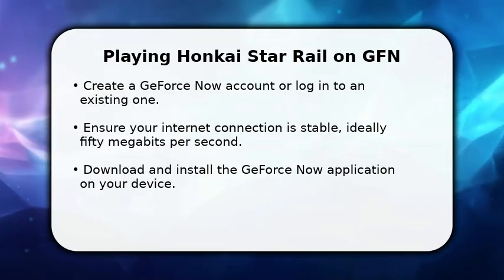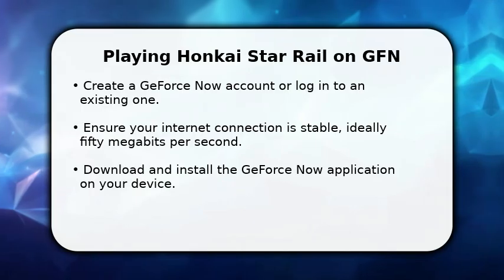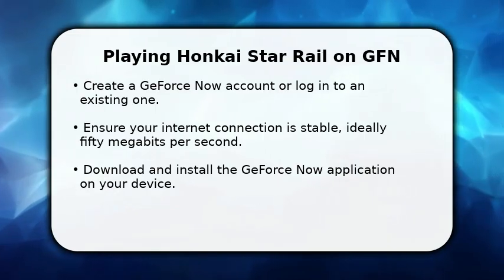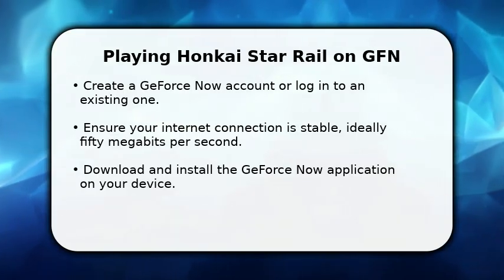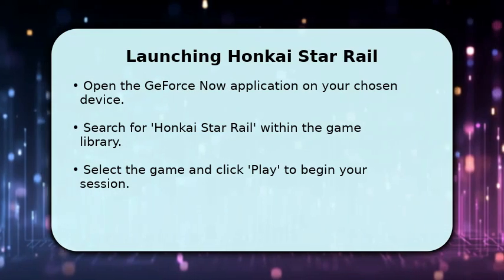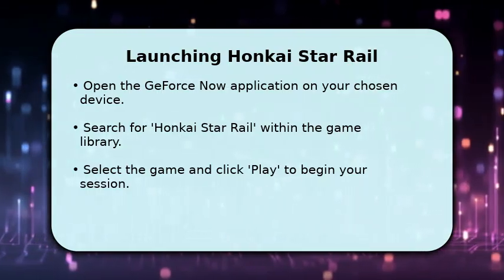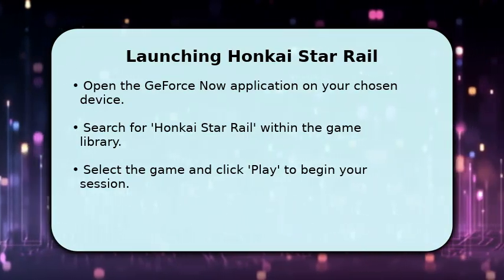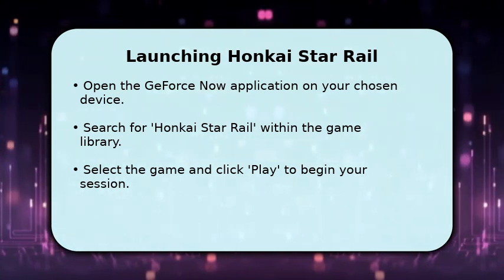How to Play Honkai Star Rail on GeForce Now 2025 - Full Guide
▸ :^) Get ready to explore the world of Honkai Star Rail with this comprehensive guide. In this video, we'll show you how to play Honkai Star Rail on GeForce Now 2025, including tips and tricks for a seamless gaming experience. From character selection to in-game strategies, we've got you covered.

Honkai Star Rail, GeForce Now 2025, gaming guide, how to play Honkai Star Rail, Honkai Star Rail gameplay, GeForce Now gaming, PC gaming on GeForce Now